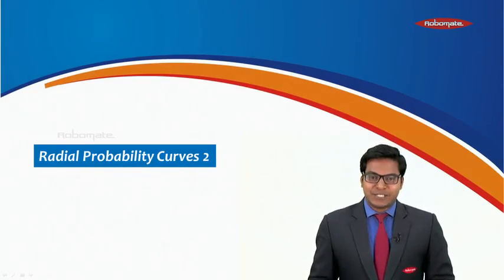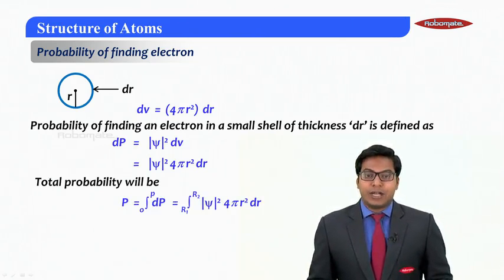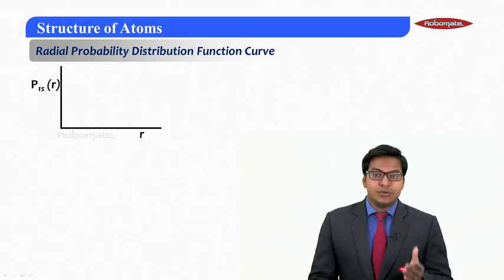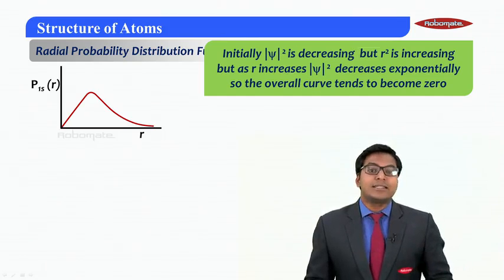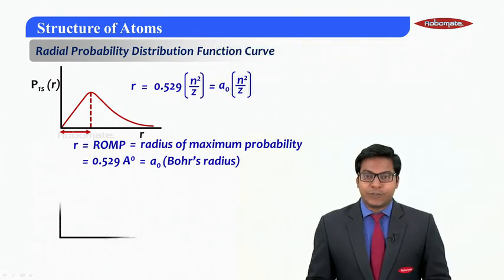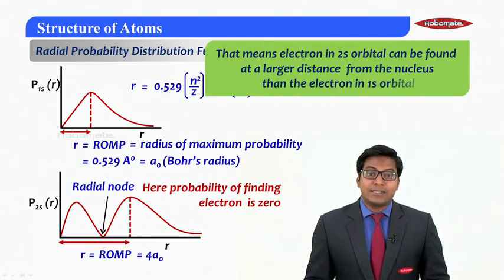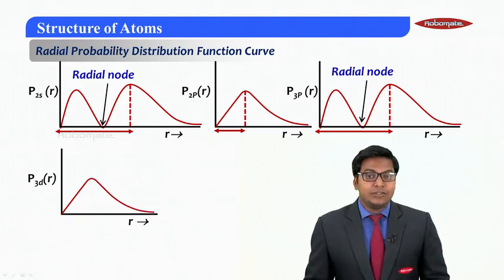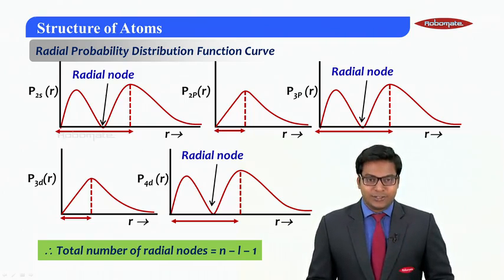Standard XI-Science - Chemistry,Atomic Structure ,Radial Probability Curve,Module 43